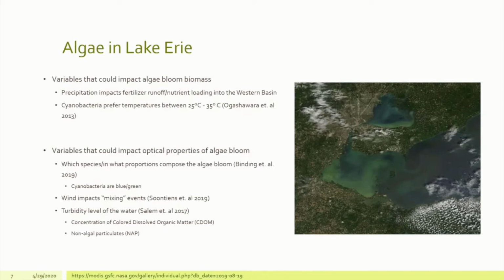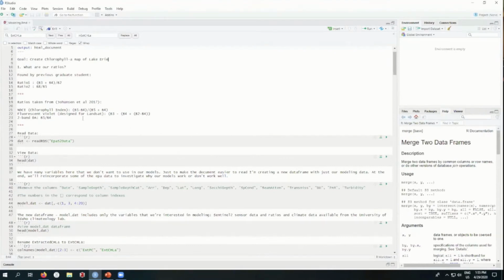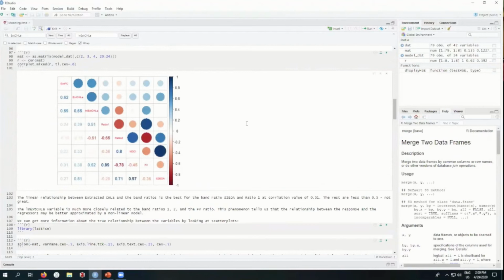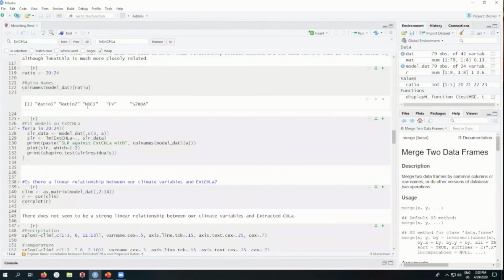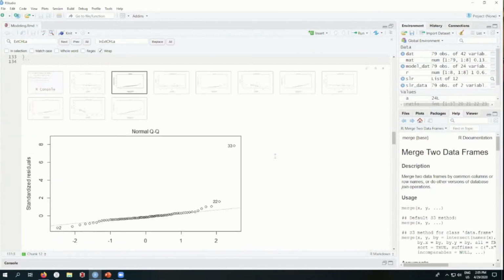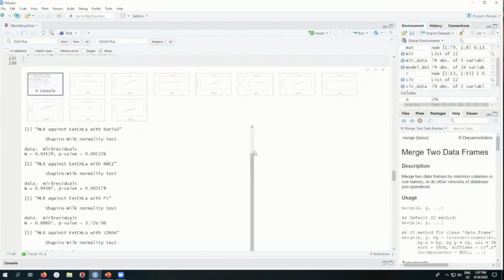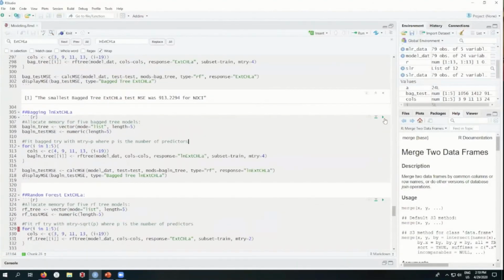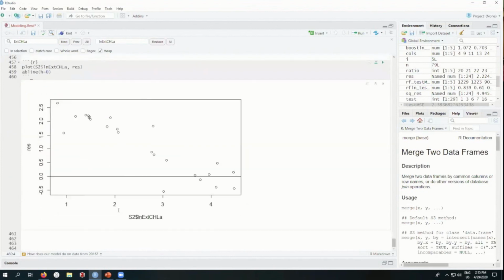SPLIT RS R for Remote Sensing Part 3 Chl a prediction in Lake Erie with Sentinel 2 and climate data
This is part 3 of the R for Remote Sensing video Series. The study incorporates climate data with optical (satellite) data to create models to predict the chlorophyll-a concentration in the western basin of Lake Erie. The models are created after a thorough exploration of data using multiple variables and algorithms. Also, the causes and characteristics of algal blooms are described at the beginning of the video.